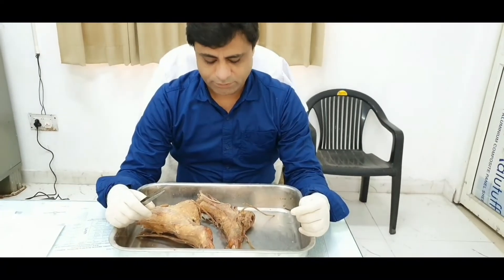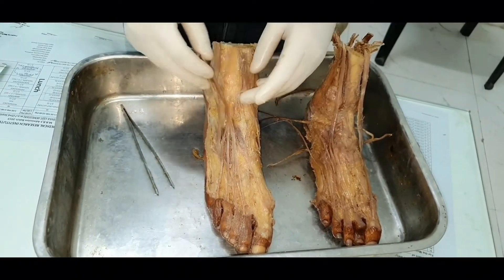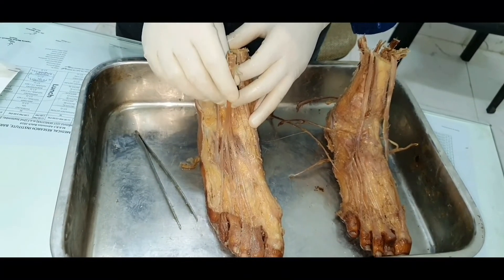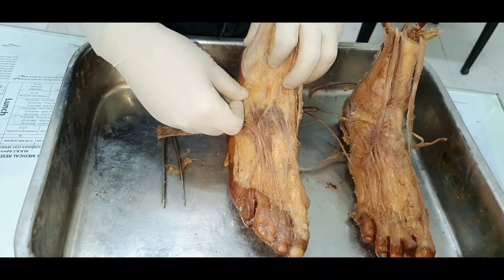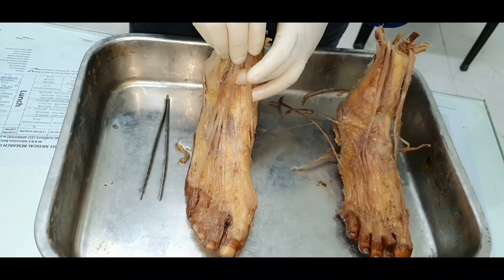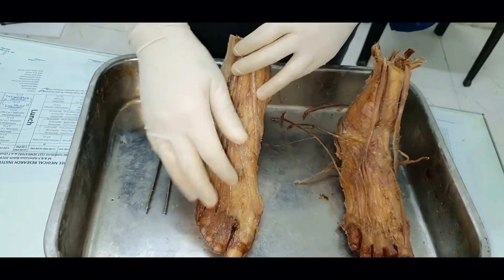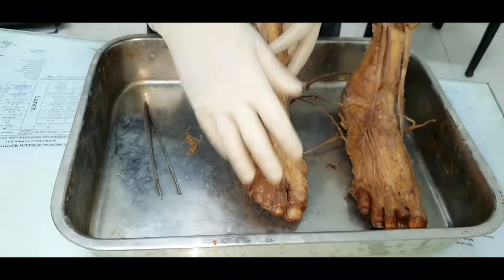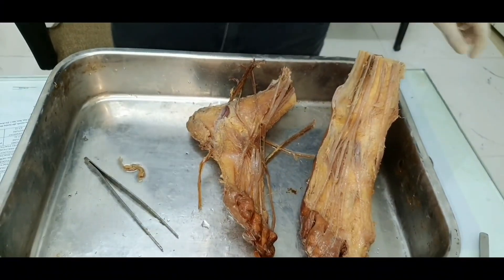Dorsum of Foot 🦶 | Extensor Compartment of Leg 🦵 | Extensor Retinaculum | Dr. Azmi Mohsin | RMRI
This lecture includes:

Gross anatomy of leg 🦵 and foot 🦶
Dorsum of foot
Front of leg
Extensor compartment of leg
Extensor Retinaculum
Dorsiflexion of foot
Extension of foot
Inversion of foot
Eversion of foot

By:
Dr. SAM
Rajshree Medical Research Institute Bareilly

Camera person: Ms. Aliza Muneer

Video template courtesy: Mr. Sana ul haq